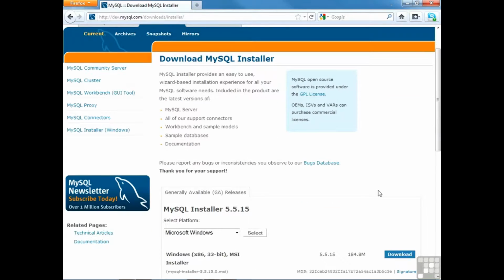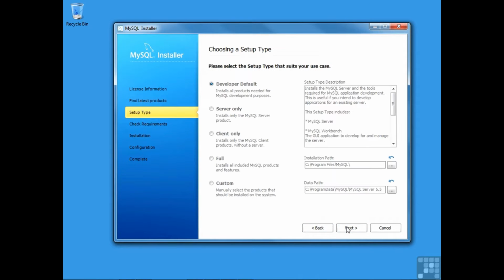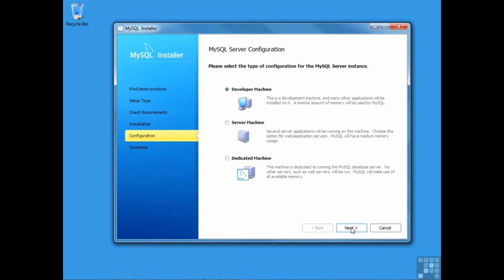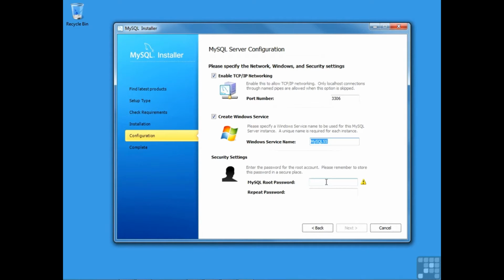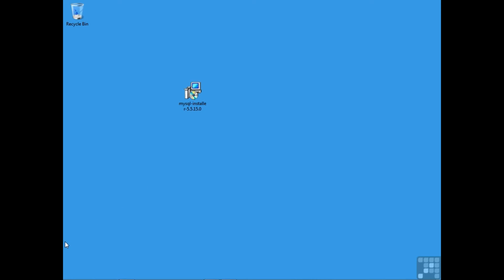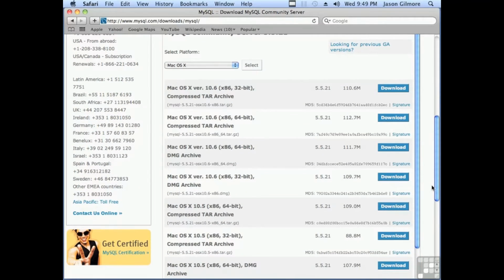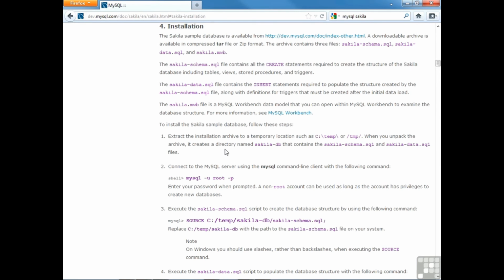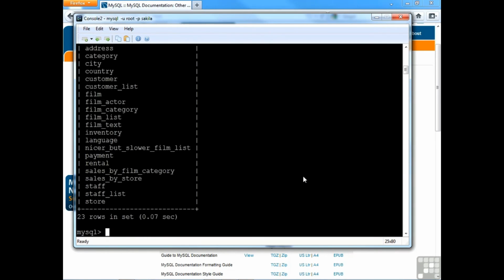2 - My SQL 5: Installing And Configuring MySQL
This video cover Installing And Configuring MySQL

Main focus on "Installing And Configuring MySQL" which covers:
    1 - Introduction To MySQL
    2 - MySQL Features
    3 - Installing MySQL - Introduction
    4 - Downloading MySQL
    5 - Installing MySQL - Part 1
    6 - Installing MySQL - Part 2
    7 - Configuring MySQL
    8 - Setting The System Path - Part 1
    9 - Setting The System Path - Part 2
  10 - Installing MySQL On The Mac
  11 - The Sakila Database
  12 - Installing The Sakila Database